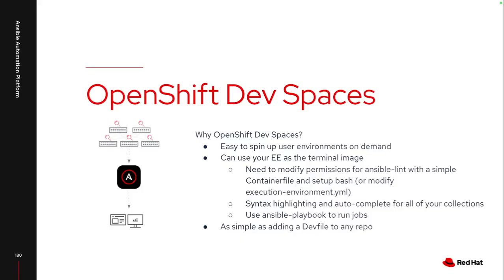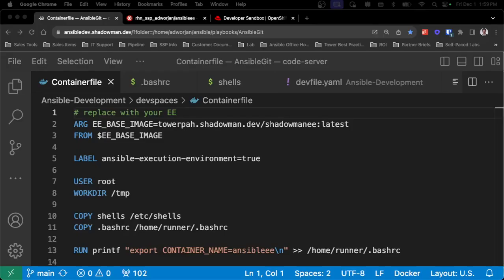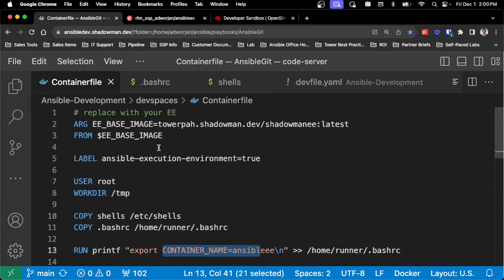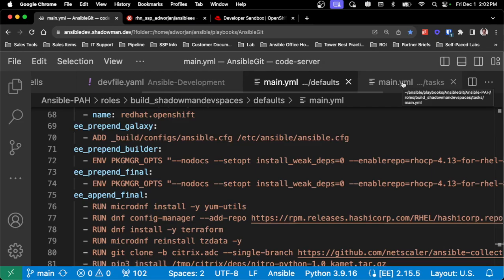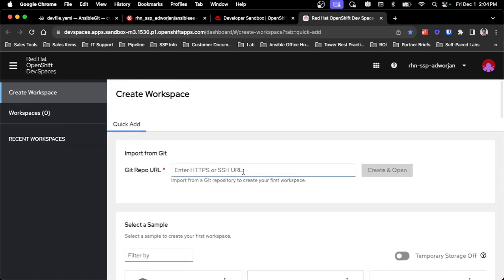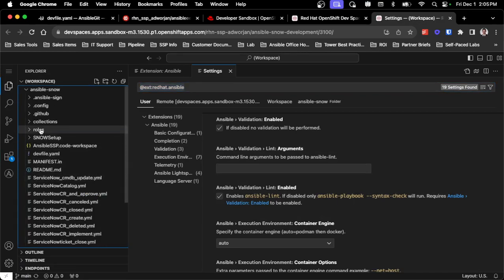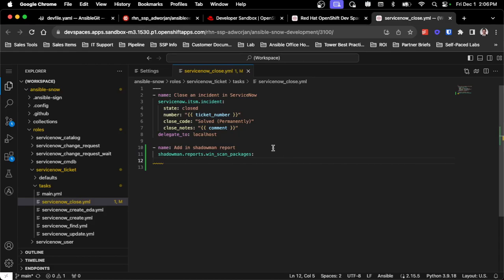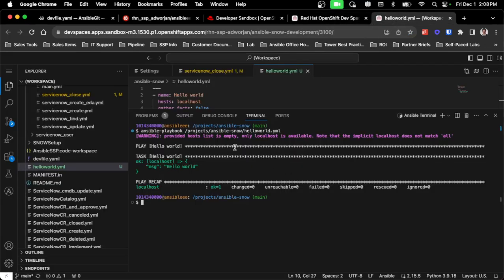OpenShift Dev Spaces / Eclipse Che and Ansible Development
Note: You can also add a .vscode/extensions.json to the root of your repository to auto-install extensions

This video will cover using OpenShift Dev Spaces or Eclipse Che as an Ansible development environment